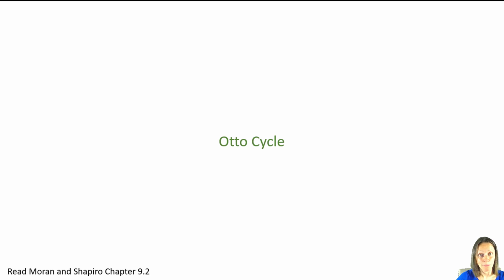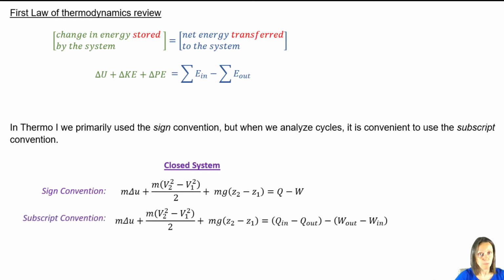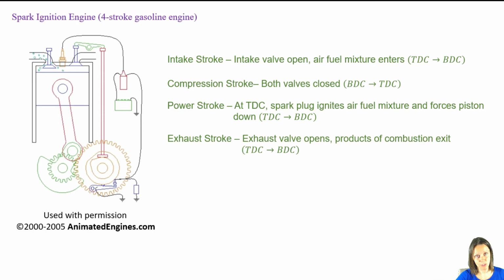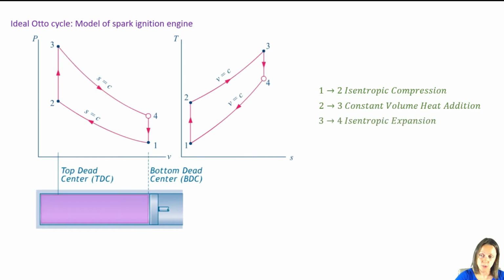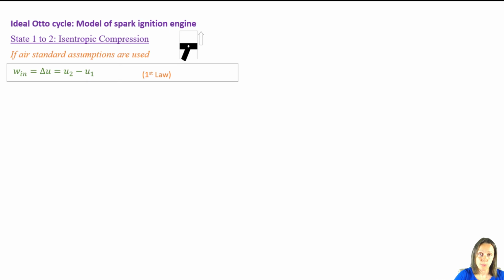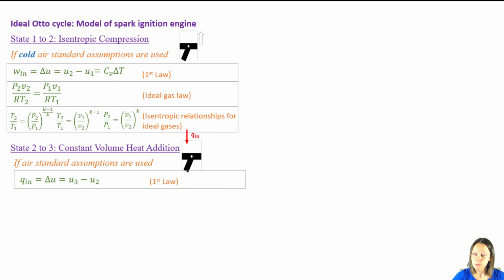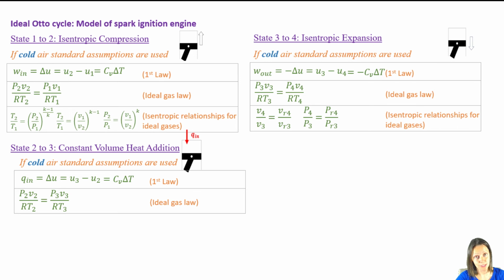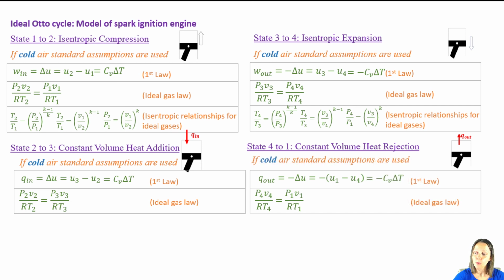Thermodynamics Chapter 9.1 - Otto Cycle